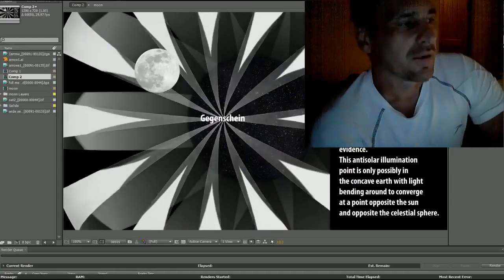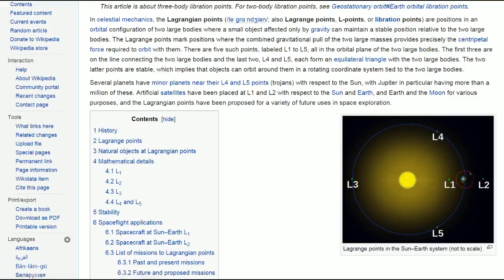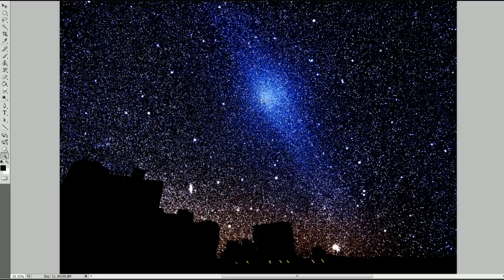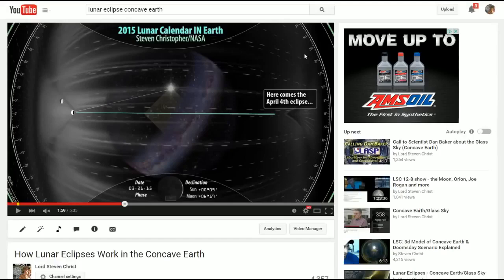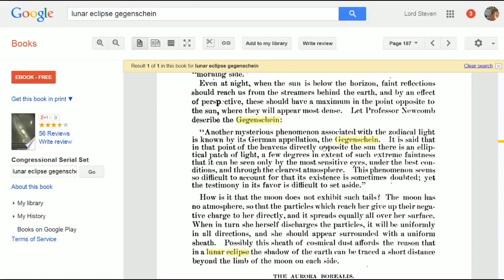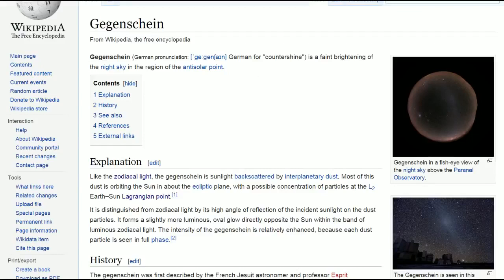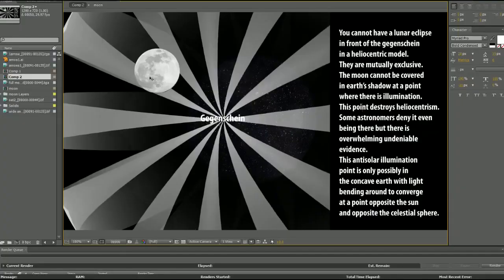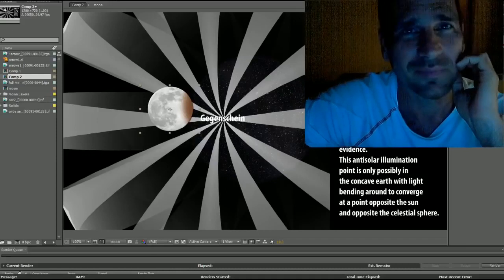Gegenschein (counter-shine). LSC Concave Earth.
Gegenschein Destroys Heliocentrism - Lord Steven Christ's Concave Earth.